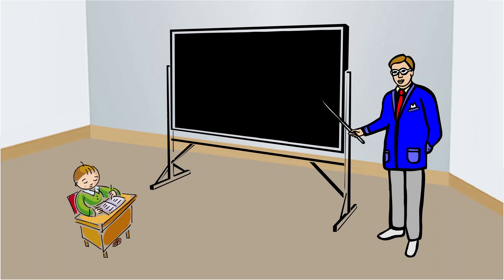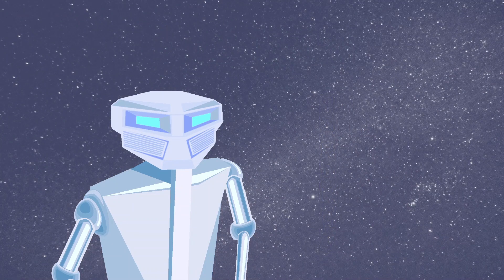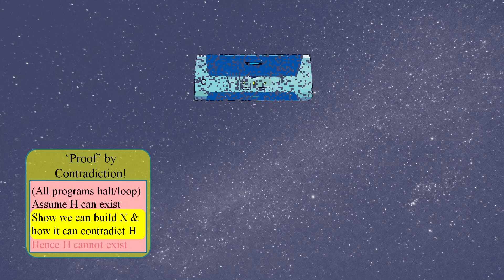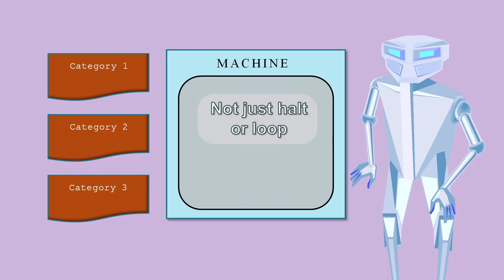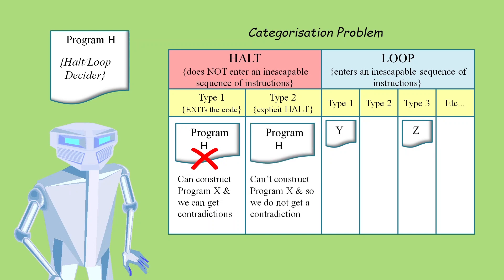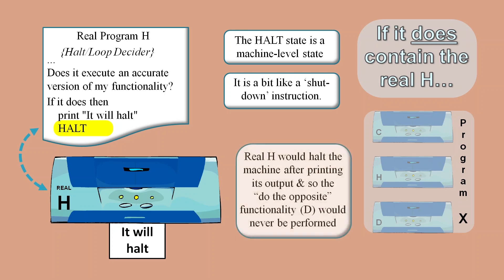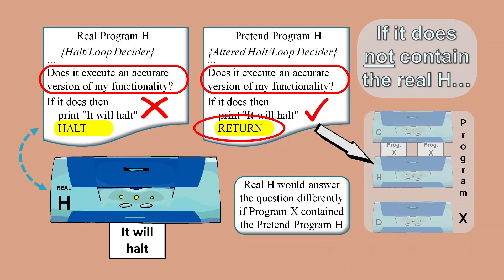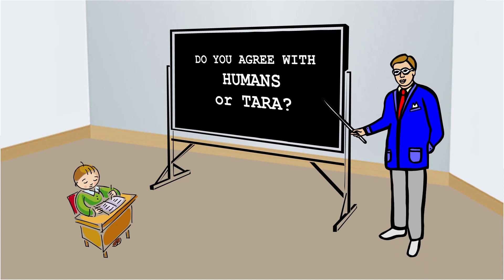What Computers Can't Do ... or Can They? (Tweaked re-release of my latest halting problem video)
This video explains the halting problem in simple terms, and the proof of undecidability is contested by an alien robot. Who do you think is right, your fellow humans or Tara the alien robot?

It covers how David Hilbert's "is mathematics decidable?" challenge was met by Kurt Gödel, Alonso Church and Alan Turing. Turing's proof relied on his concept of a 'Turing machine' which is now considered to be the only model of a computer that is ever needed in mathematics.

The halting problem proof is described in simple terms and then the logic is contested by an alien robot.

It is often claimed that Turing's proof shows that we will never be able to write a program which can determine if another program + its data will go into a loop or not. However, the proof for this claim only works if 'halt' means that the flow of processing of program H ends in a way that allows further machine operations to proceed. It does not work if program H does an explicit HALT such as a machine 'shutdown' instruction. If this argument is correct then the halting problem proof, which has been considered to be valid for the best part of a century, is not valid in relation to real world computers.

WHY THE RE-RELEASE?
I'm sorry, but I made a typo in the original that was really bugging me. At 7:16 which is at the end of my explanation of the original proof, the last line of the proof changes from "exist" to "exit" (in the original), which of course it shouldn't do!